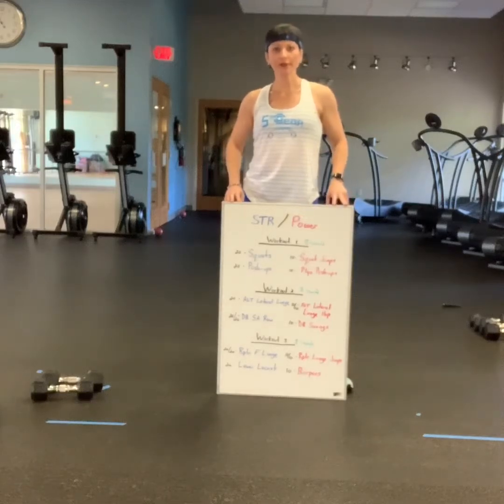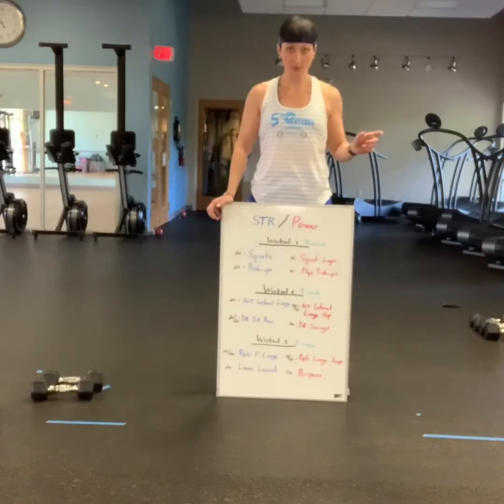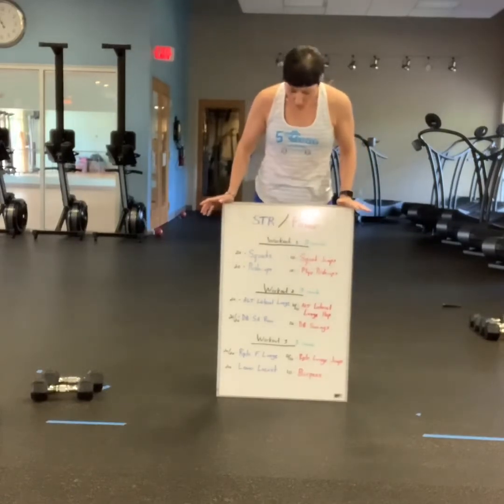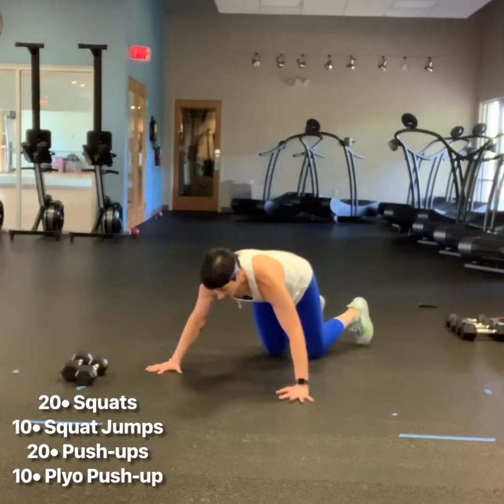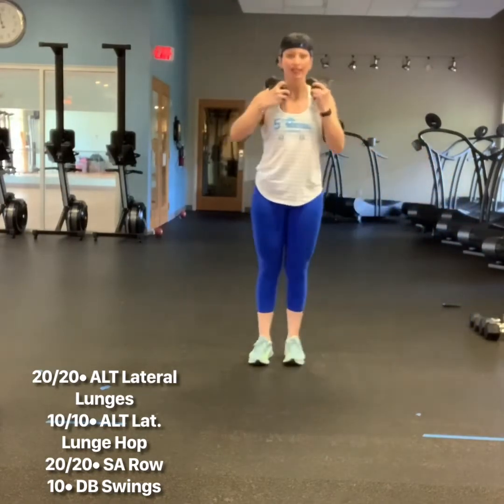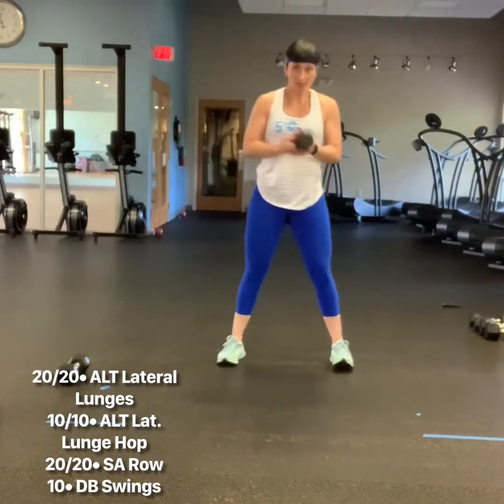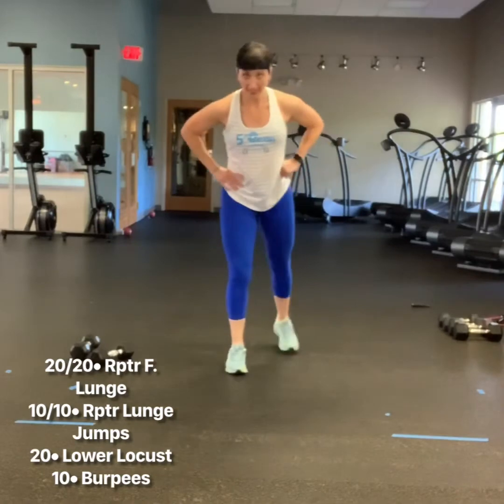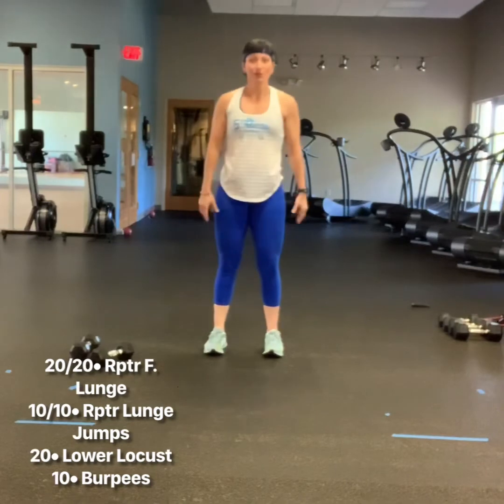Strength & Power Workout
Here is a simple ‘anywhere’ workout to do. All you need is a DB or KB and some good workout music.